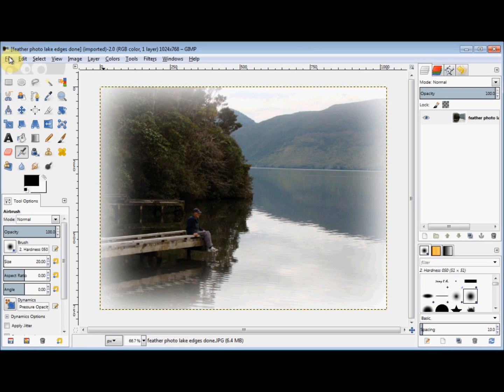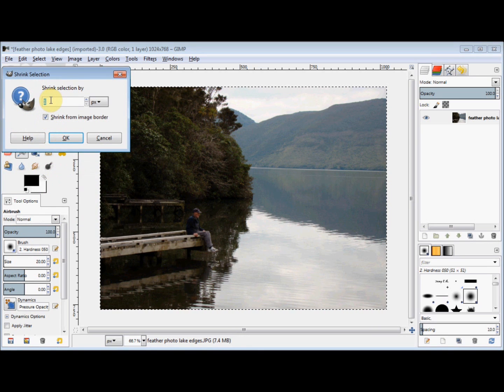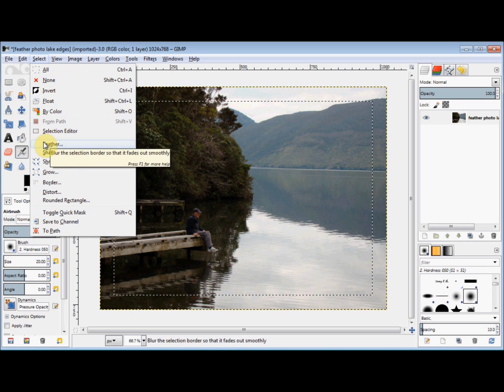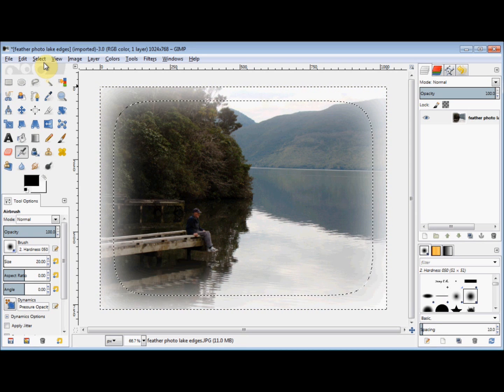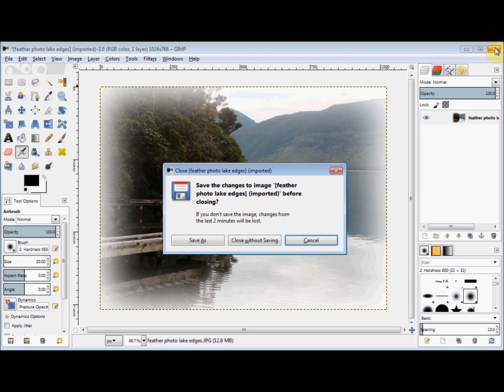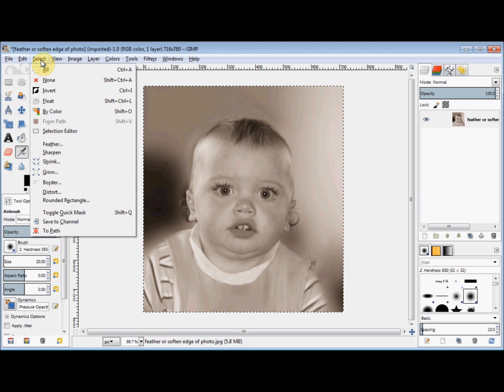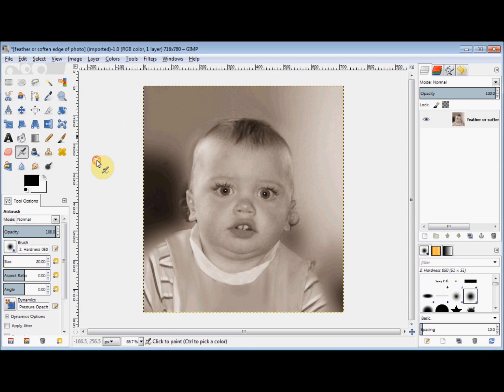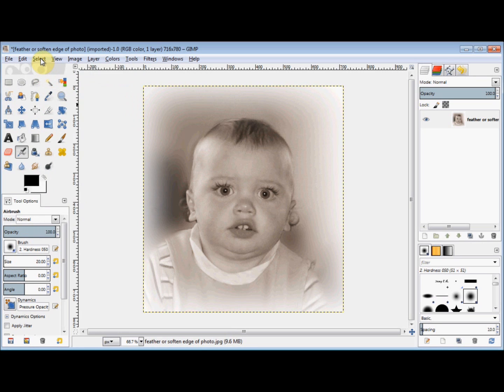Feather the edges of a photo, create a vignette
By default gimp feathers out to your background colour if you do not have an alpha channel on your photo. (and you can make your background colour whatever you like beforehand)
or you can add an alpha channel to your photo before you delete and it will feather out to transparent.